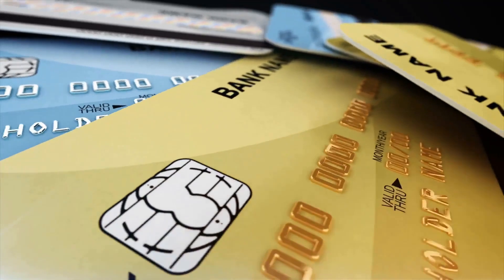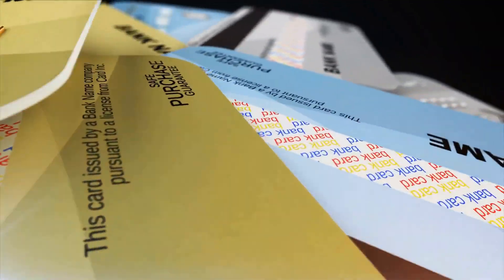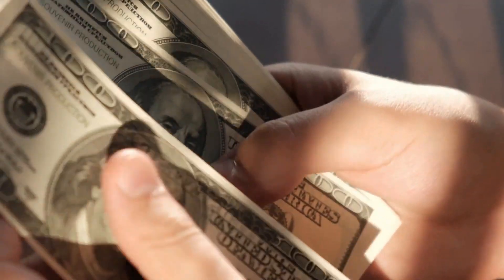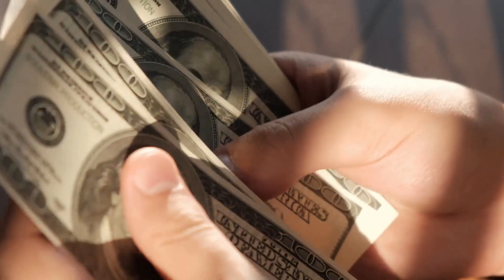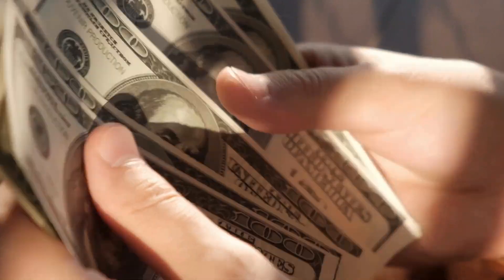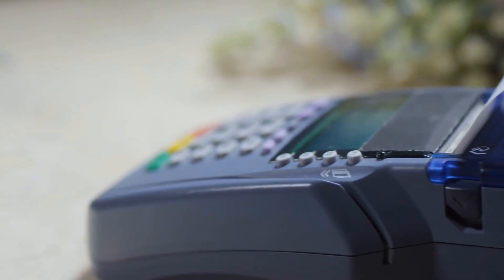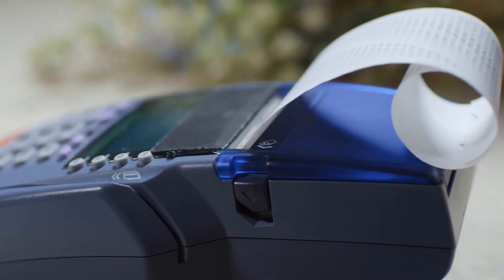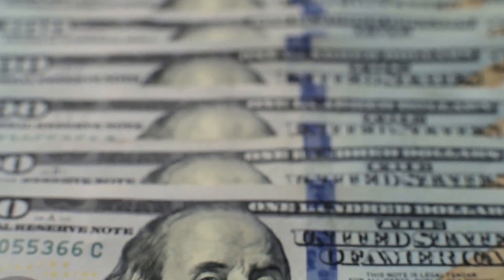What is a Chip Card